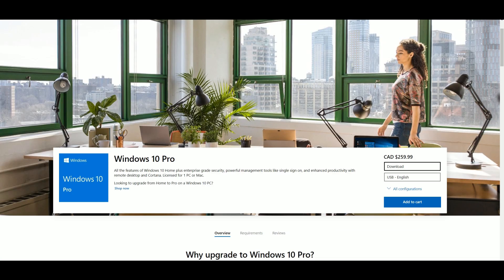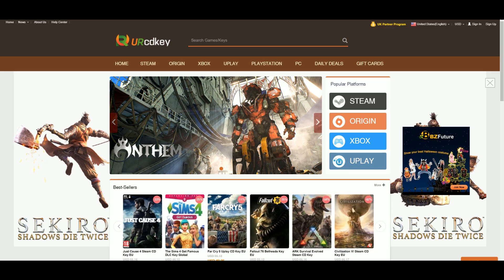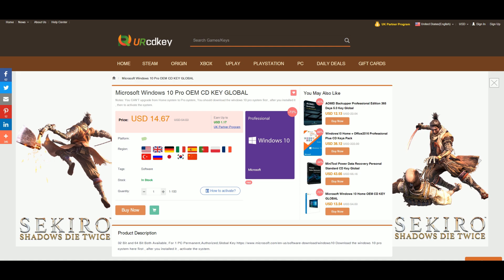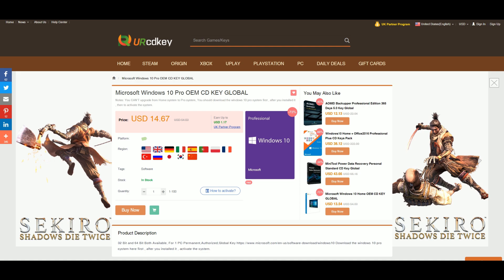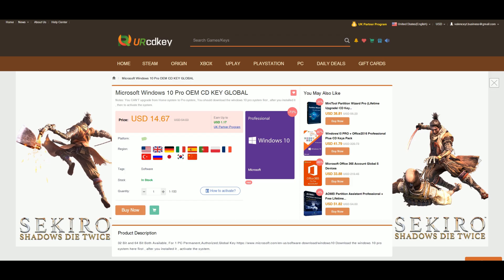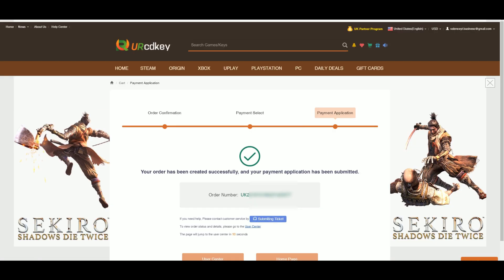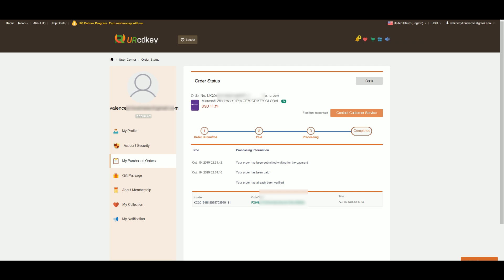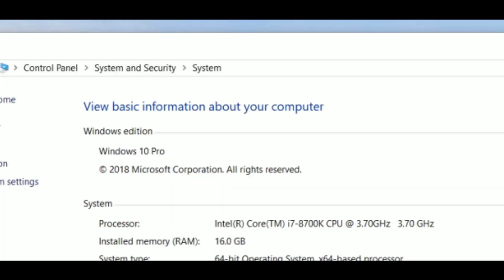WATCH this video BEFORE building a PC in 2019 - Windows 10 for $12!?